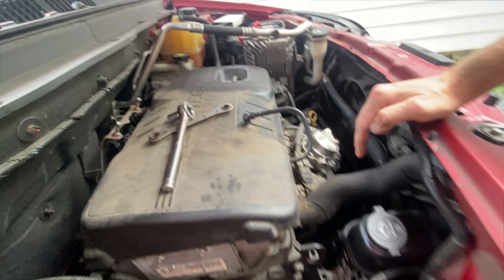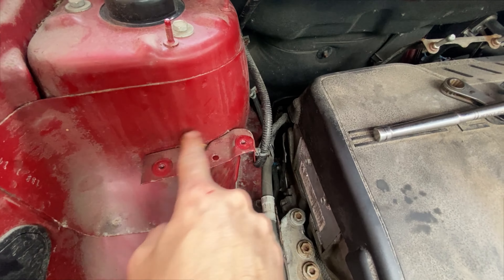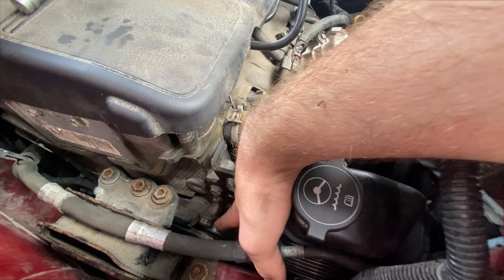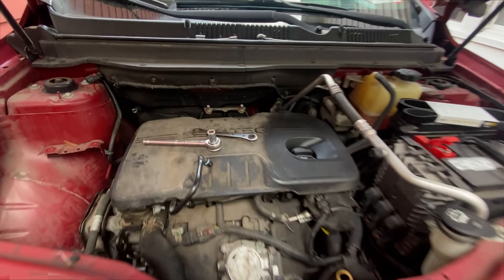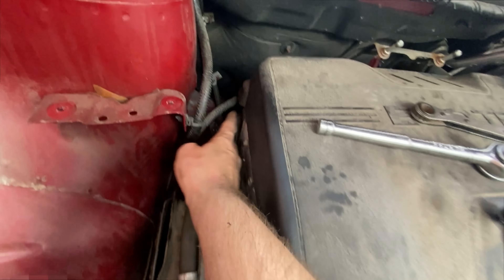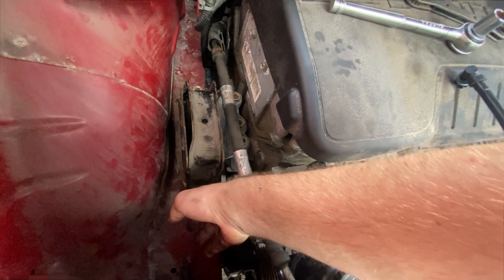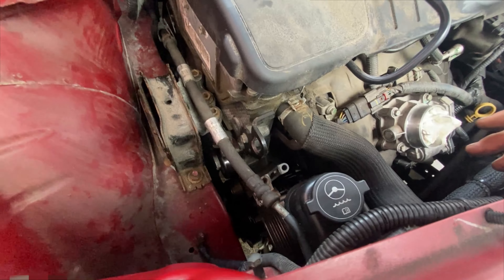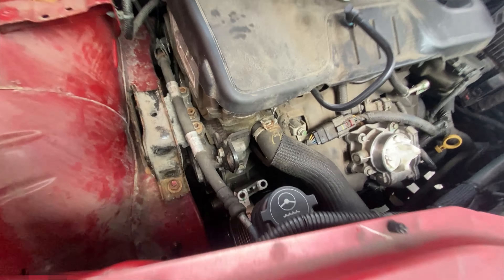2015 Chevy Captiva Alternator Removal Hydraulic Power Steering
I wasn't familiar with this job and the youtube videos I found were helpful but not all the same so I figured I would post this showing what actually needed to be removed to get the alternator out.

It isn't a particularly fun job as the alternator is in the way when you are removing the big bracket that it bolts too but should be doable in a morning or afternoon in your driveway. If you're good it would probably take an hour or so.